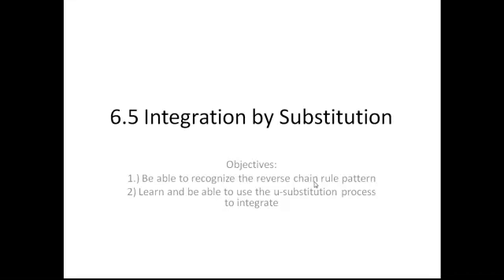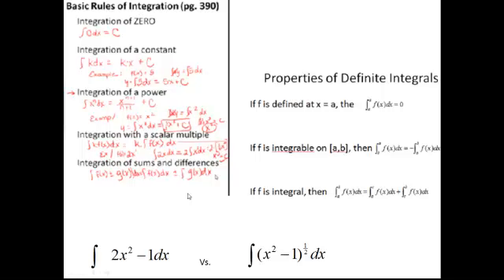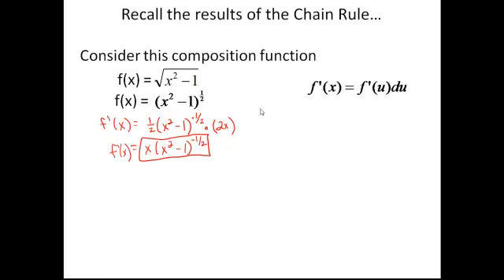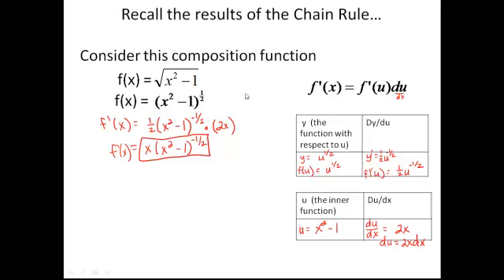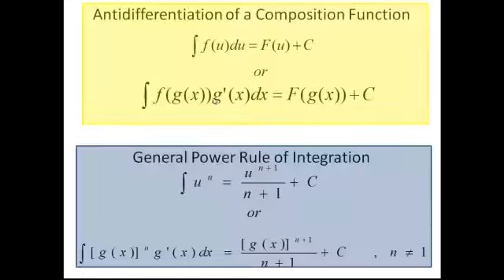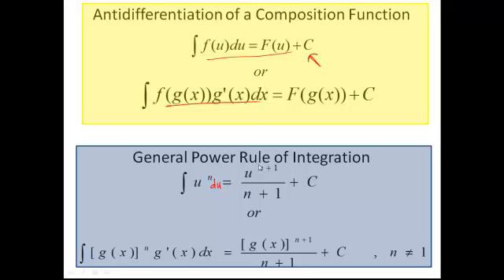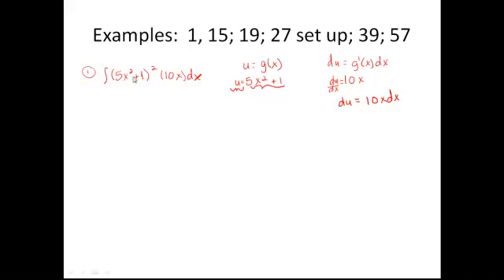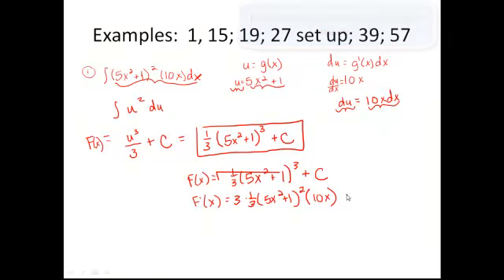6 5 Integration by Substitution